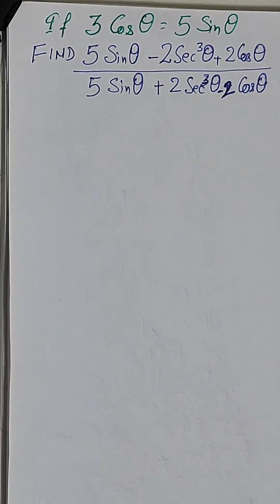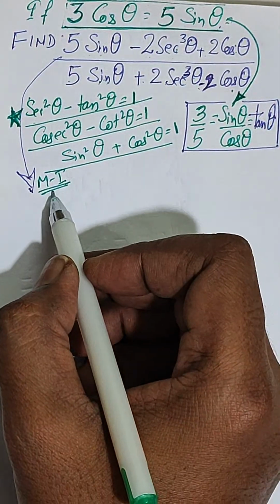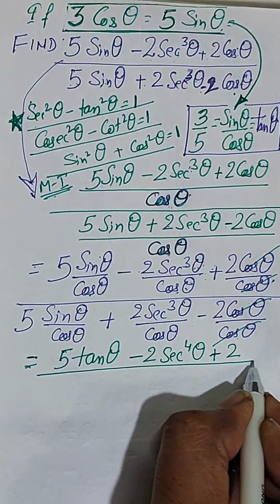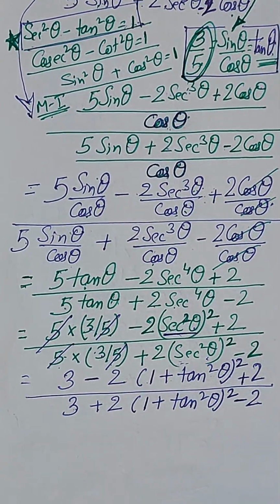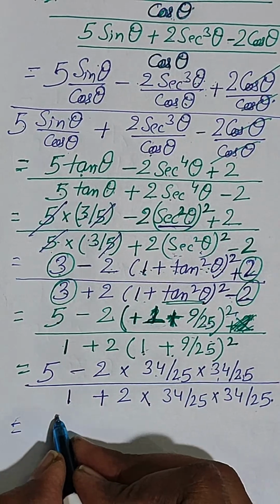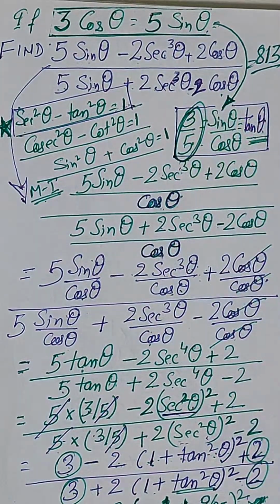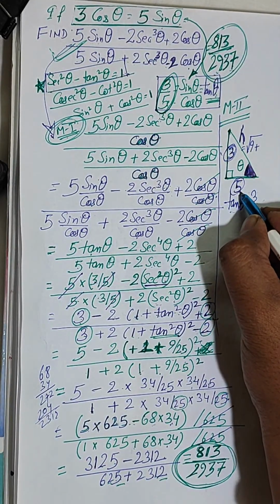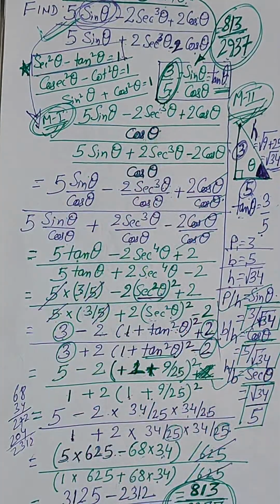📡 If 3cosθ=5sinθ, find (5sinθ−2sec³θ+2cosθ)/(5sinθ+2sec³θ−2cosθ)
If 3cosθ=5sinθ, then find the value of (5sinθ−2sec³θ+2cosθ)/(5sinθ+2sec³θ−2cosθ)
form
Learn
learning
study
school
competition
knowledge
technology
technique
trick
idea
concept
style
class
Theorem
Law
answer
Coach
Coaching
Teaching
Teacher
Master
Gyan
Guru
Question